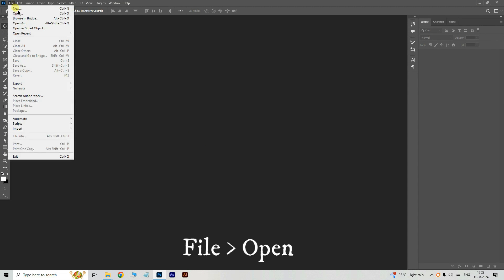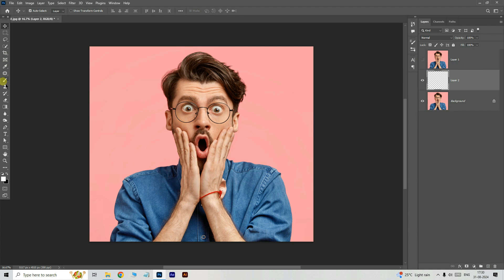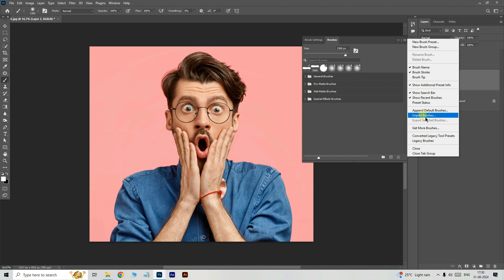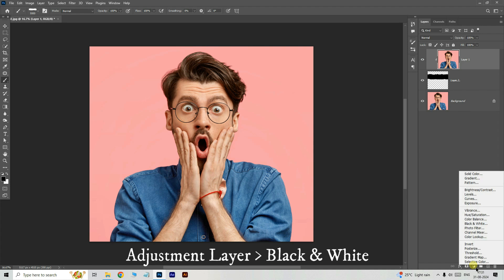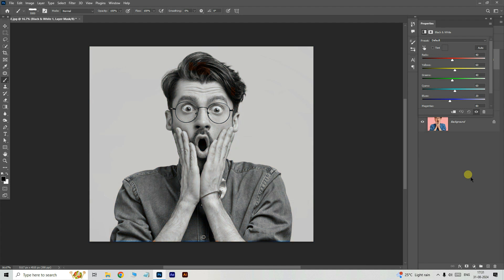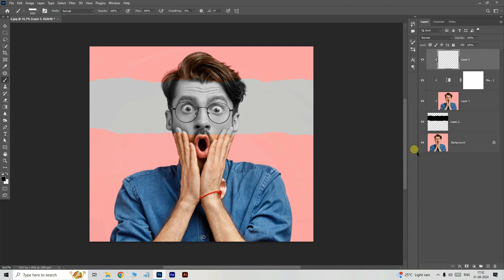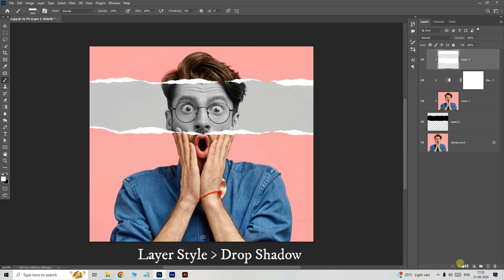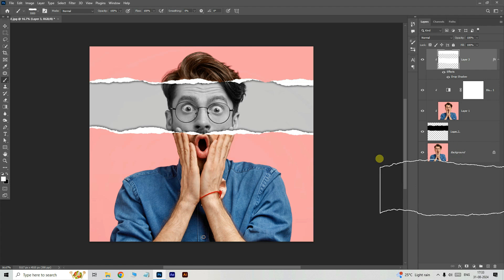Create Torn Paper Effect in Photoshop - Photoshop Tutorial 2024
Create Torn Paper Effect in Photoshop | 2024 Photoshop Tutorial

In this tutorial, you'll learn how to create a realistic torn paper effect in Photoshop! This step-by-step guide will show you how to make your designs look like they're ripped from a page, perfect for creating unique posters, social media graphics, or digital collages. Whether you're a beginner or looking to enhance your skills in Photoshop 2024, this tutorial covers everything you need to know!

🔹 What You'll Learn:

How to use the lasso tool to create rough edges
Adding shadows and highlights for a 3D torn effect
Texturing the paper for realism
Blending and layer adjustments for a seamless look

Photoshop texture effects,
Torn paper Photoshop tutorial,
Photoshop design techniques,
Photoshop 3D torn paper,
How to rip paper in Photoshop,
Digital collage torn paper,
Photoshop shadow and highlight effects,
Photoshop layer effects,
Creating ripped paper edges,
Photoshop creative effects,